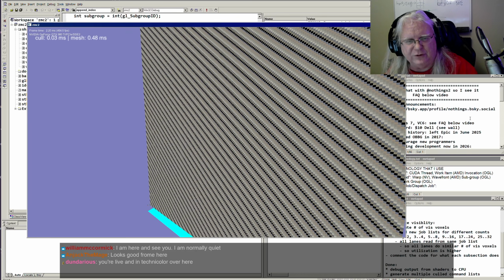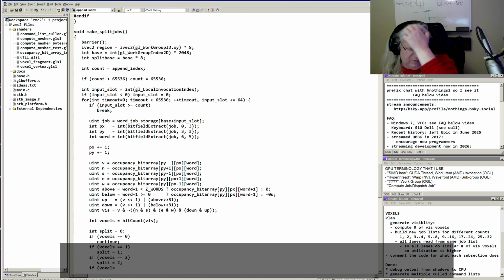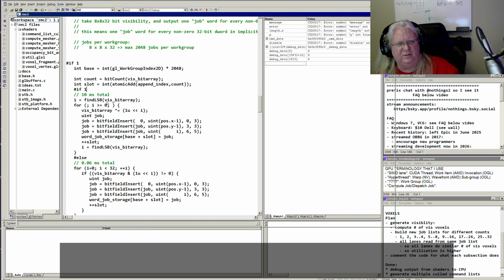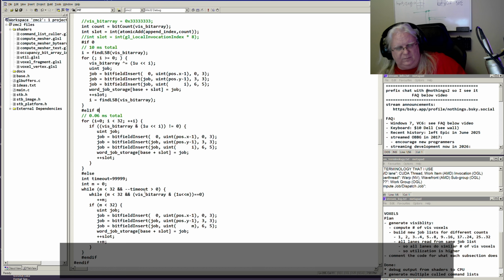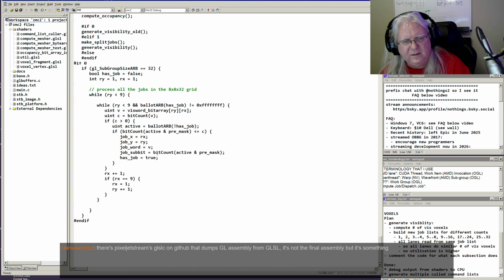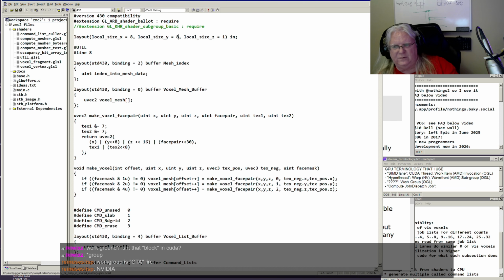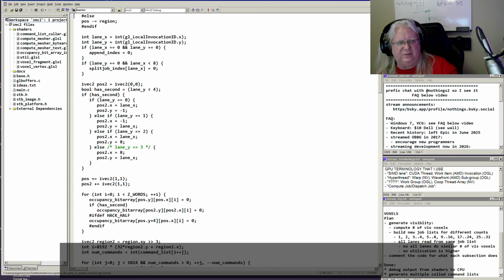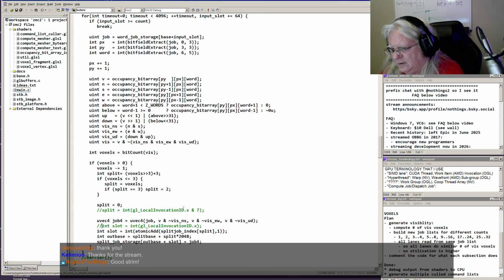nothings|stb programming stream 010 - Voxel Fridays part 3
working on voxel engine